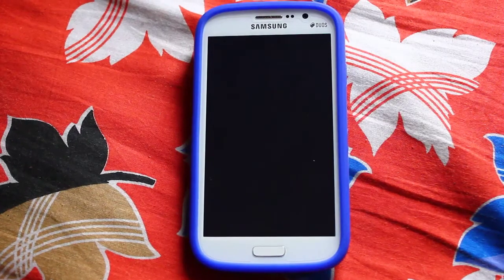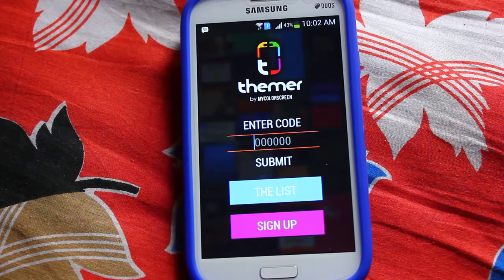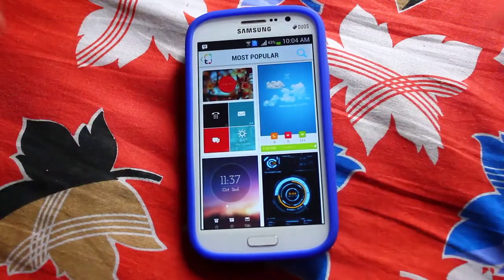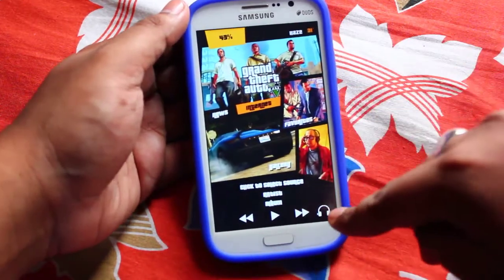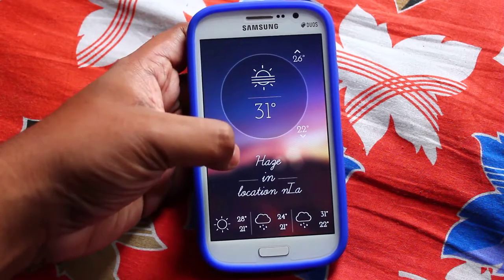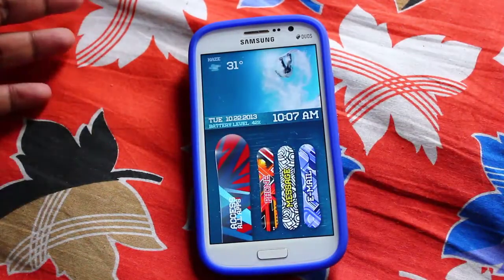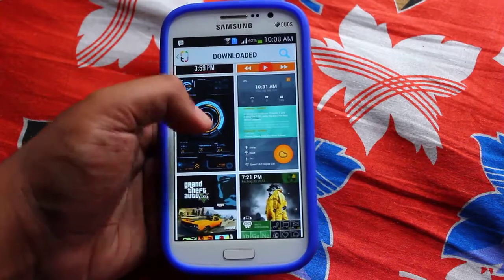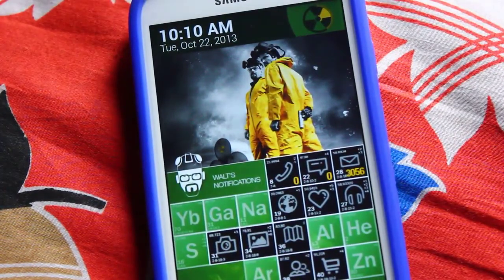Themer App Review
Themer is the best application available for theming on your Android Smartphone till date !!

Go Ahead try it today